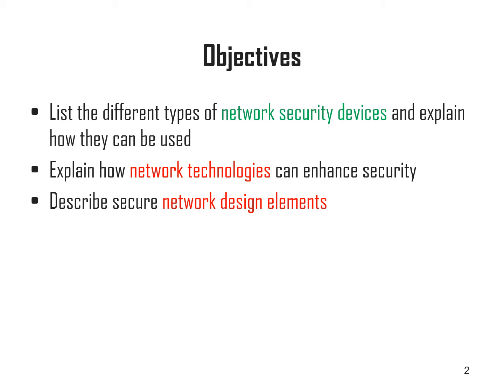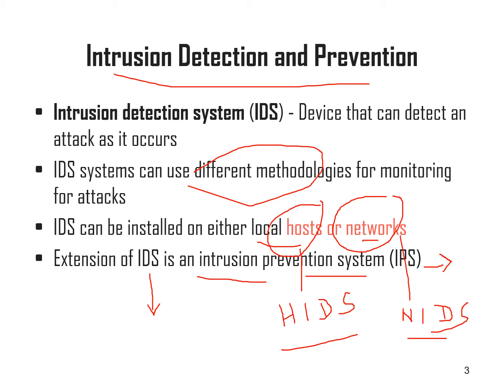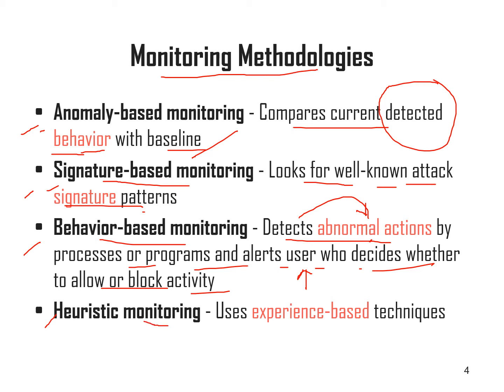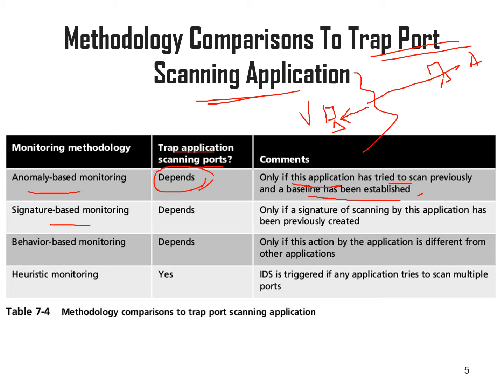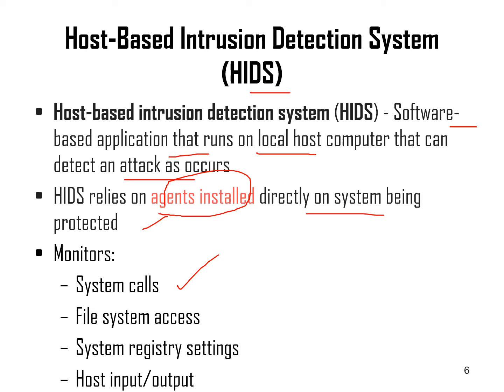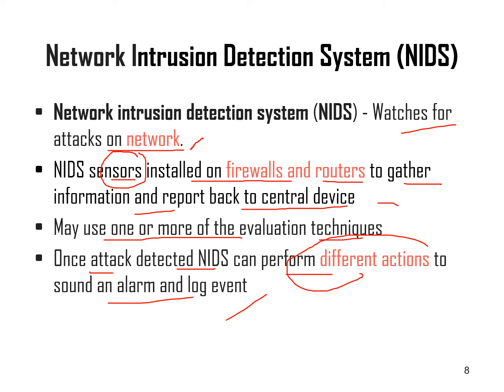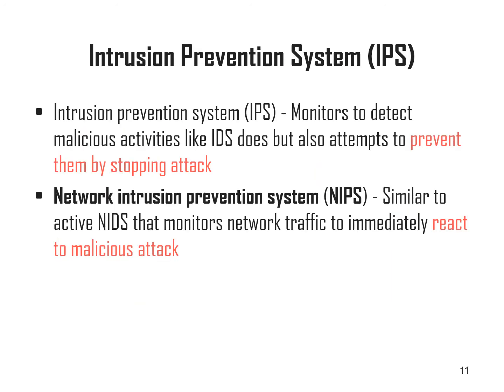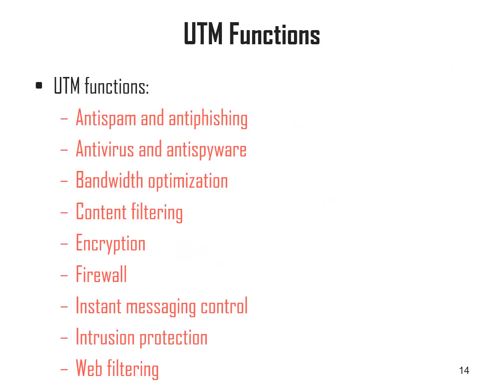Unit 2 PPT 5 Network Security Devices part 3